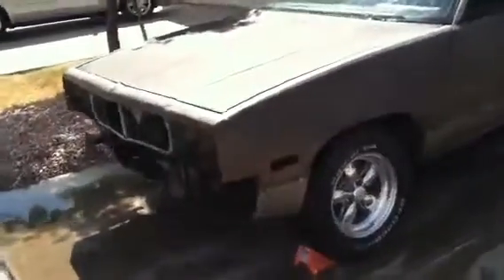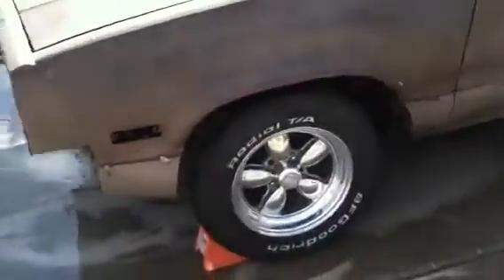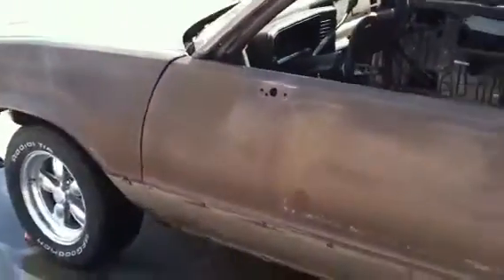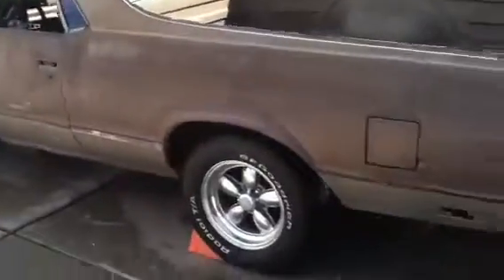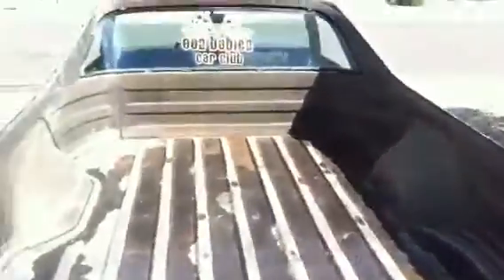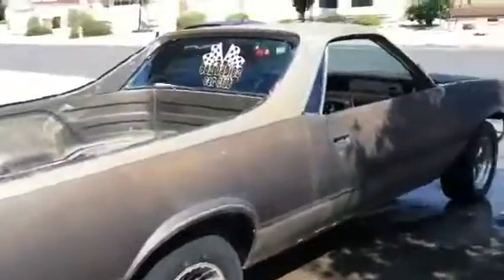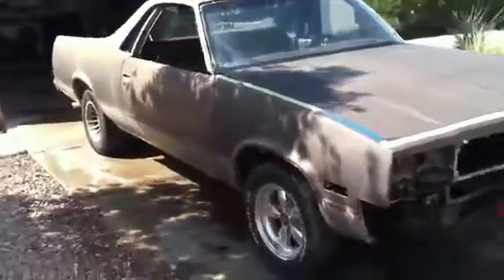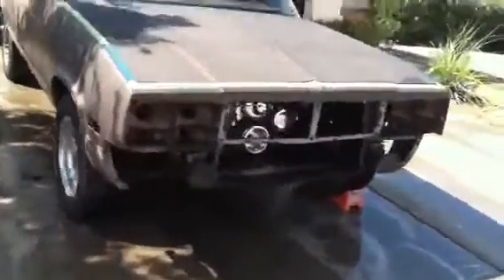Brown Sugar 2.0 Paint & Body part 1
Quick cell phone vid of her before I dropped her off at the body shop